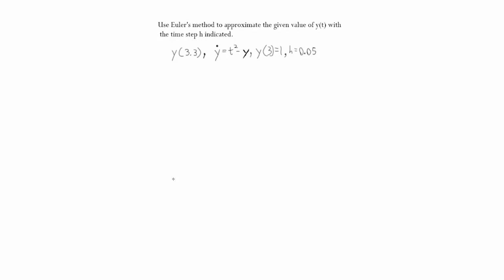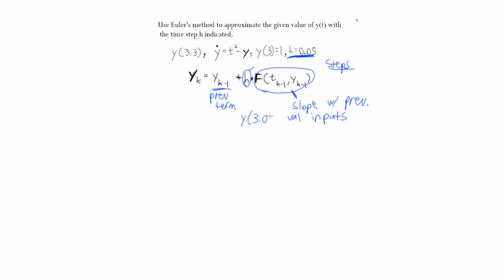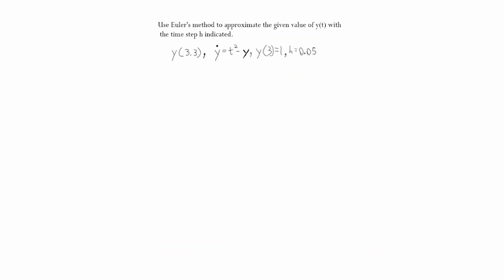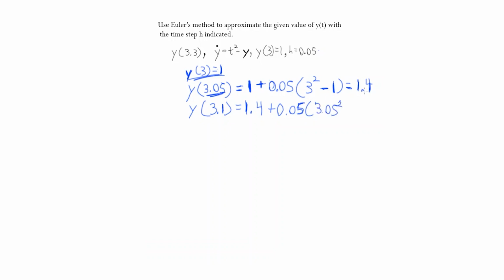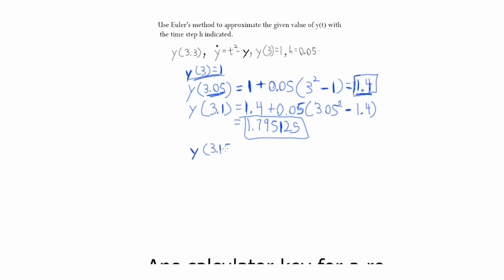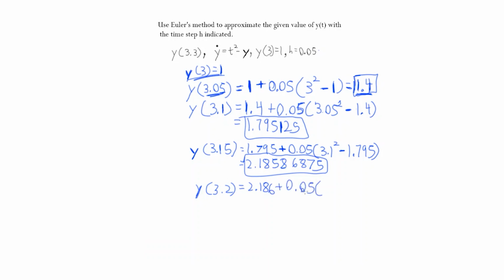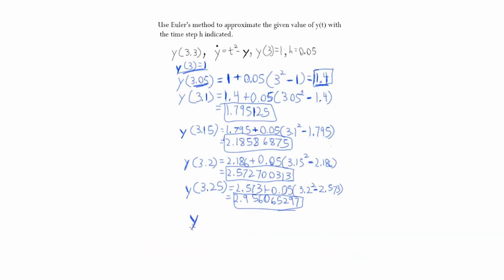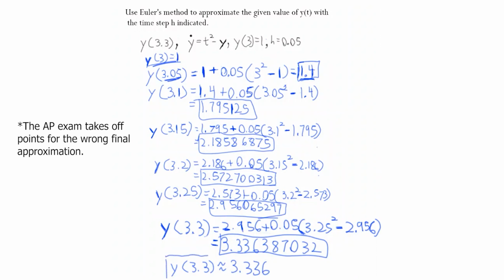AP Calculus: Use Euler's Method to approximate y(3.3) when dy/dt = t²-y, y(3) =1, and h =0.05.